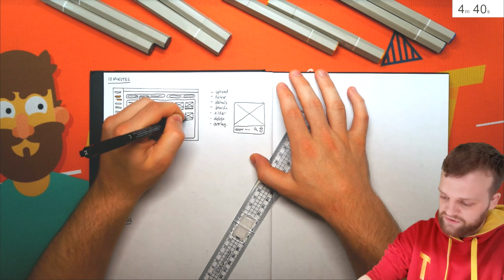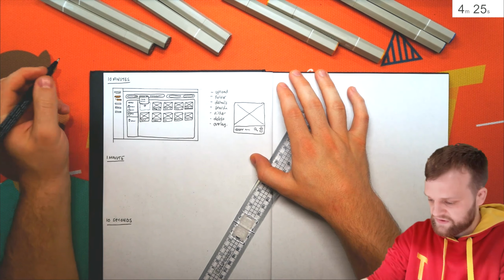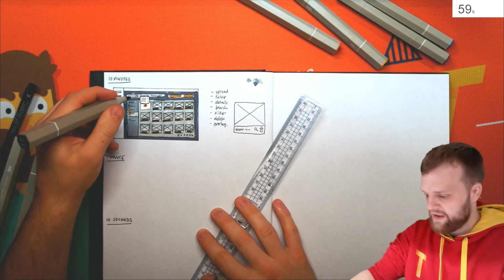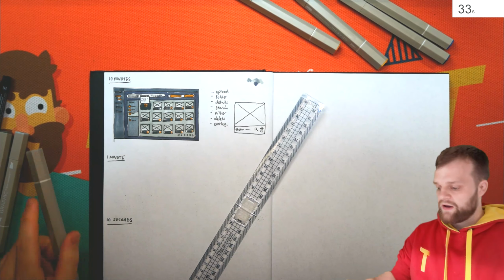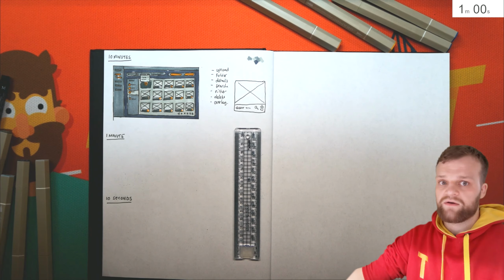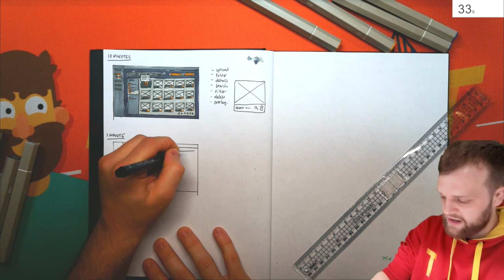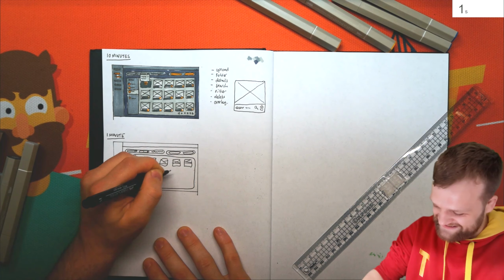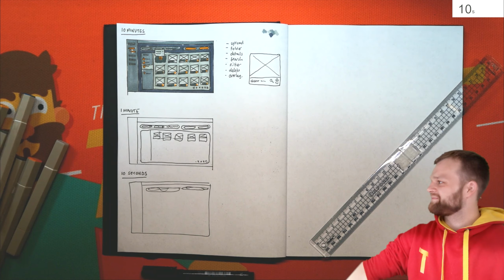10 MINUTE, 1 MINUTE, 10 SECOND CHALLENGE: UI DESIGN | TipTrials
This was one was hilarious! Let me know what else you want to see on TipTrials.

Note: Apologies for the leaky green screen on this one, my proper camera was out of commission, and try as I might recording a green screen on a mobile phone is never going to work properly! Thanks for your understanding.